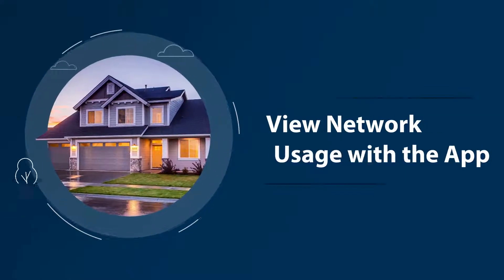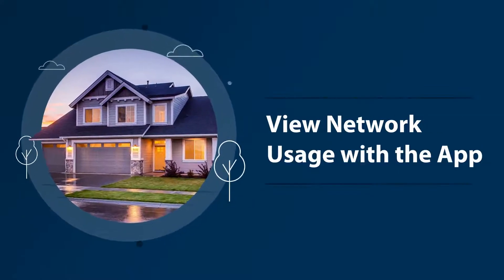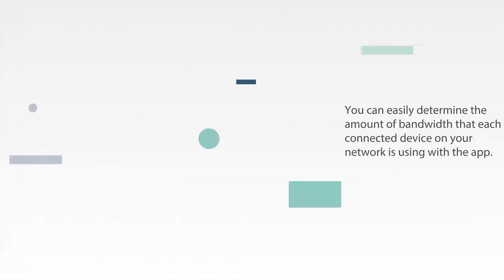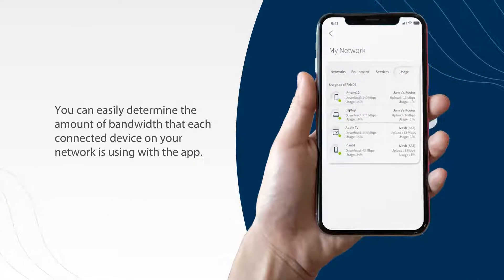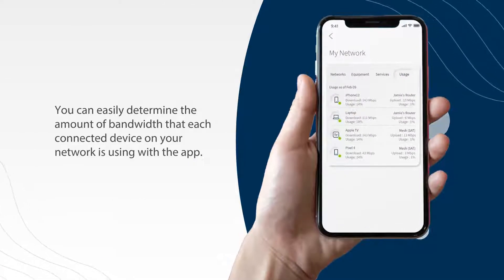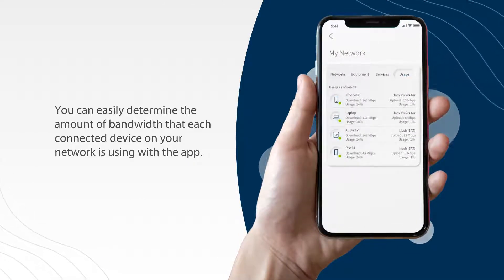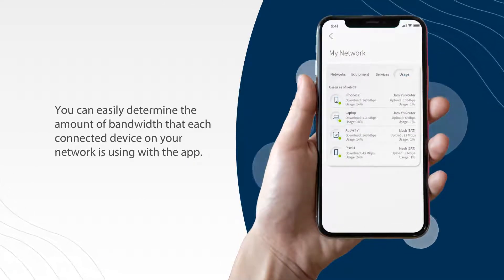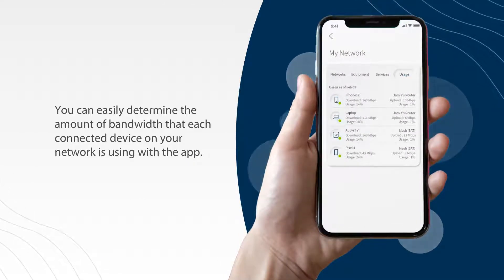View Network Usage with the App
Learn how to view the performance of individual devices on your network.